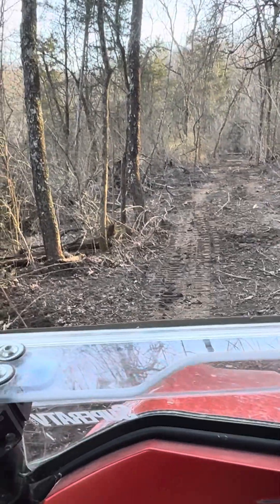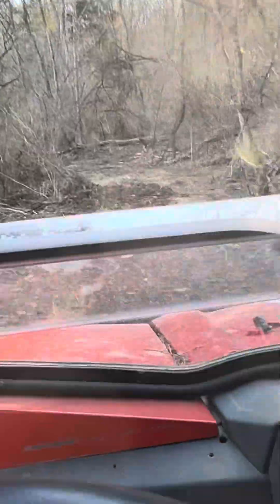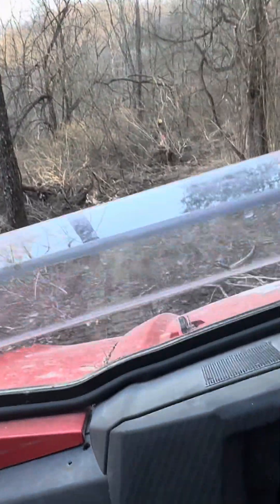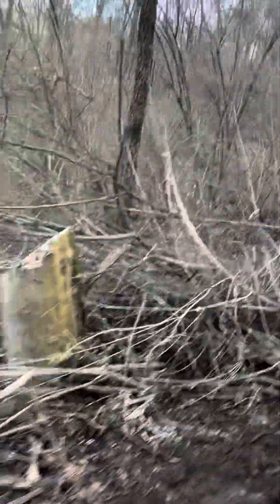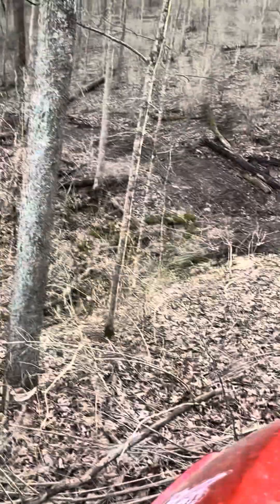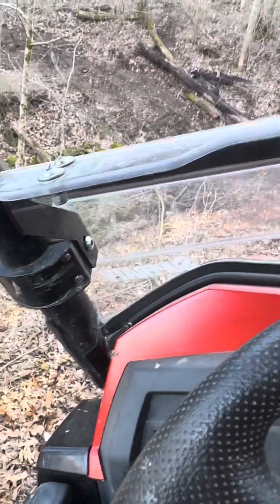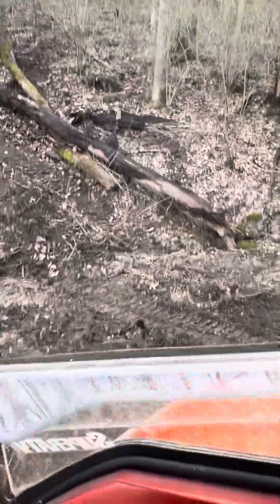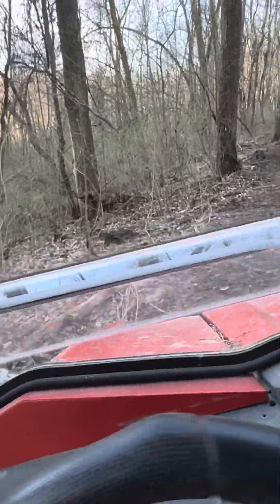Connecting trail complete at Black Sheep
Lots of chainsaw work to get the bobcat up the trail to finish.